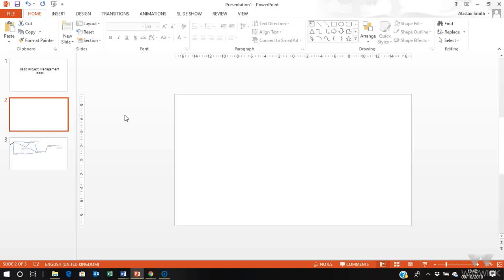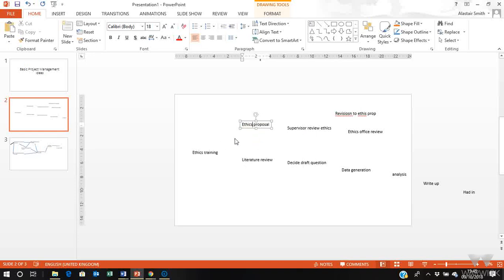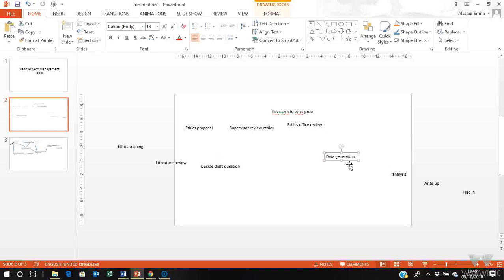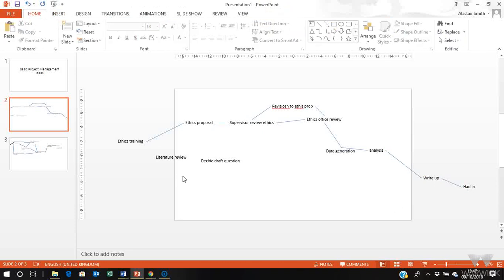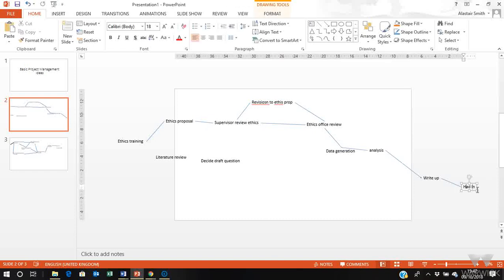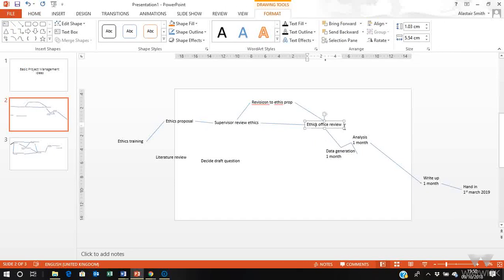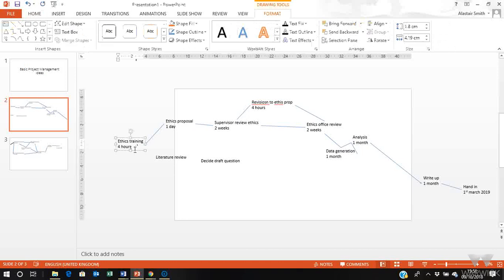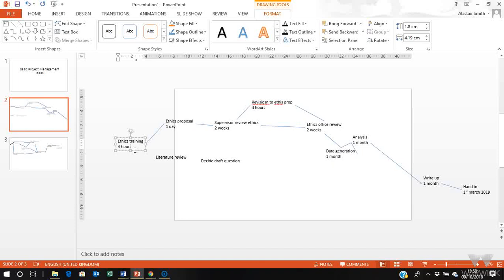Project Management for University Dissertations & Thesis